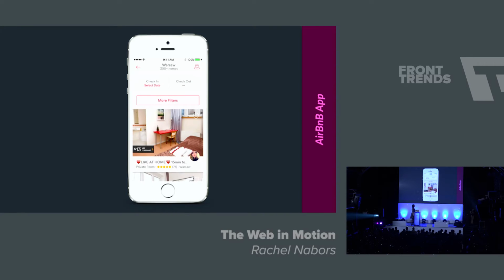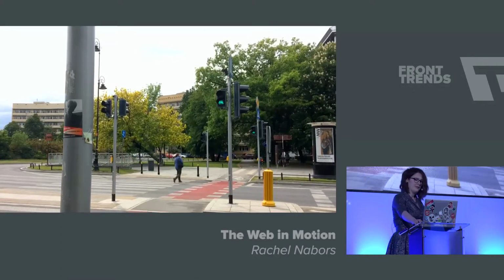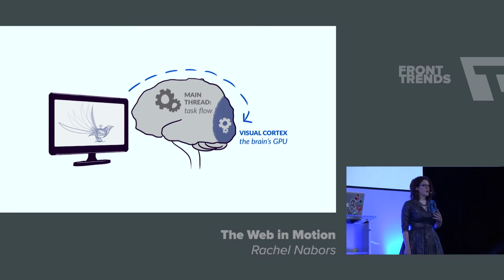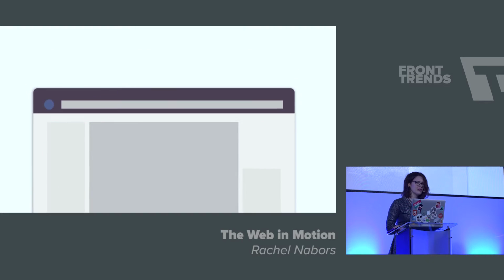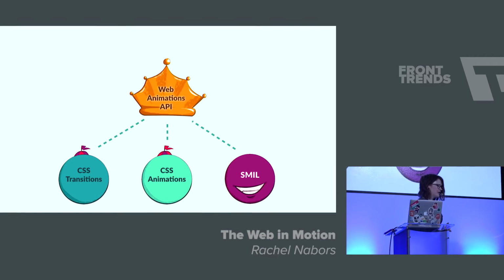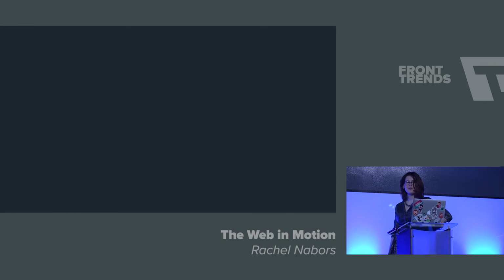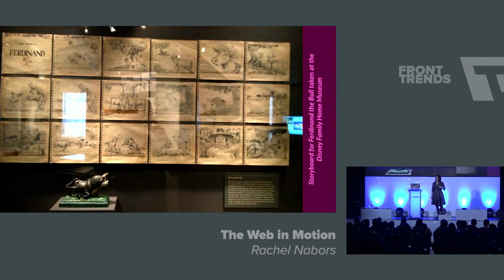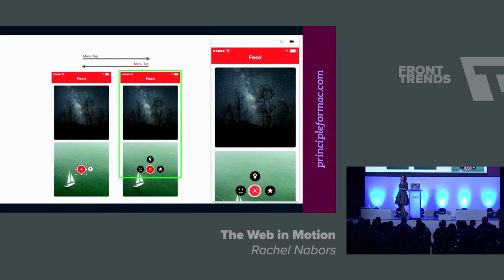The Web in Motion – Rachel Nabors / Front-Trends 2016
Animation stands as a key differentiator between native and web-based experiences. As the lines begin to blur between "native" and "web apps", animation is becoming more and more important to building a web that can meet user expectations. Many roadblocks have stood in the way of an animated web, but we are overcoming them one by one, and a host of new tools are now at our disposal. In this talk, Rachel looks at how animation helps people interact with touch screens, how those same principles apply to the web, and where animation has been all this time.